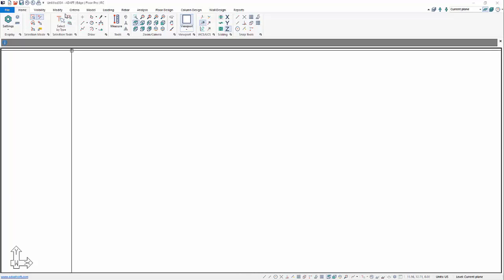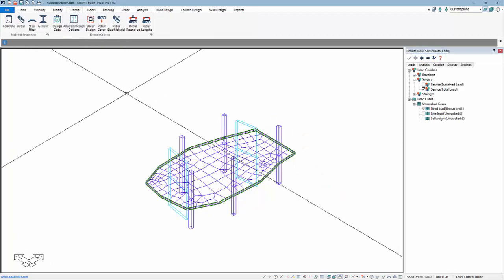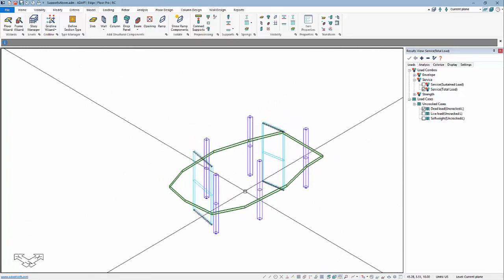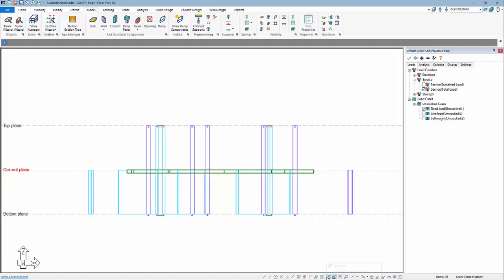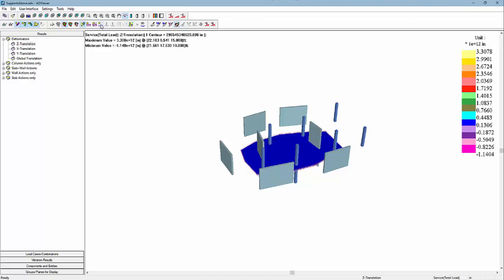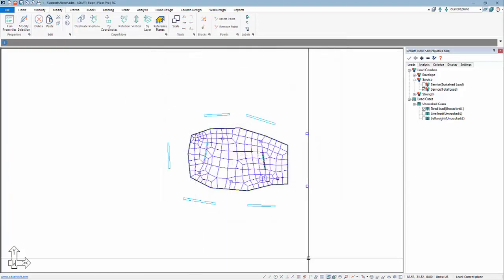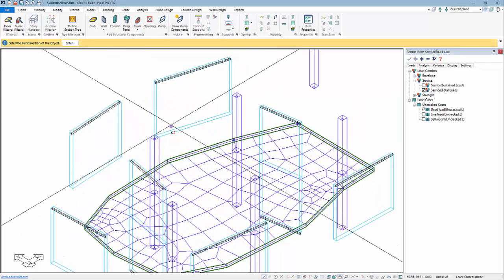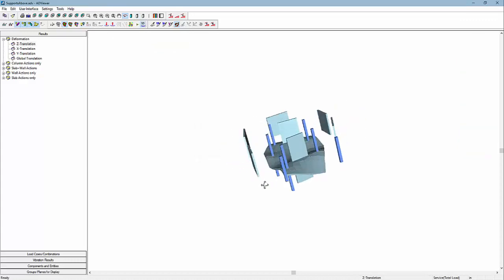Supports for Vertical Elements Above Reference Plane in ADAPT-Builder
This video tutorial describes how line and point supports are generated for vertical elements modeled above the reference plane but not connected to slabs or beams.  Two different approaches to resolving the issue are given.